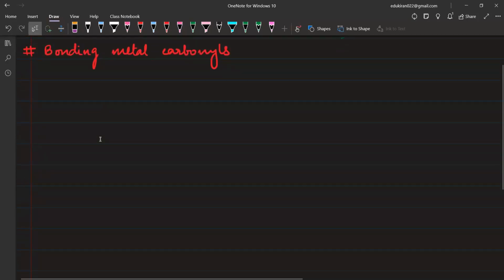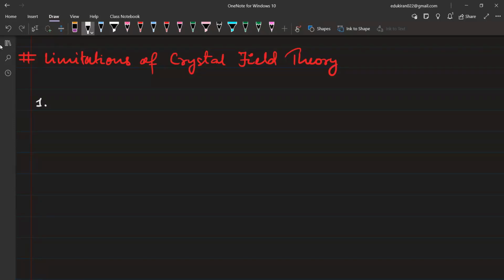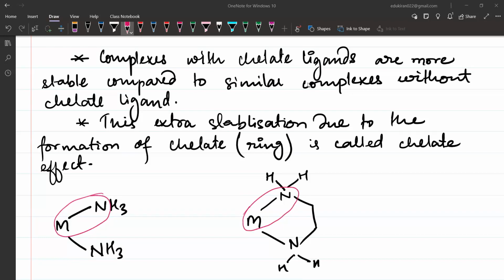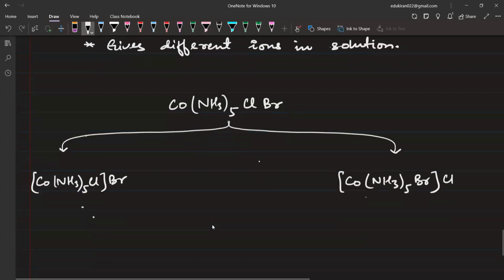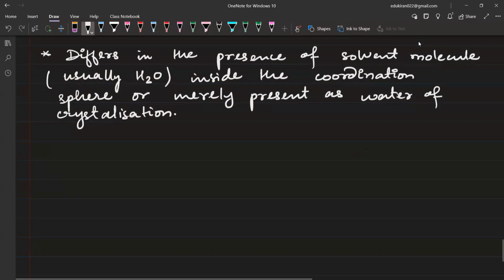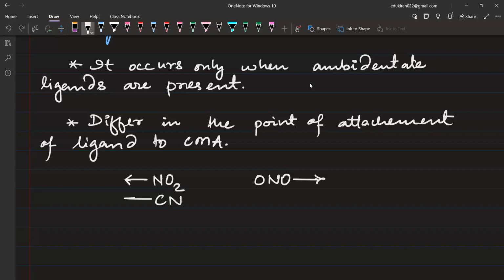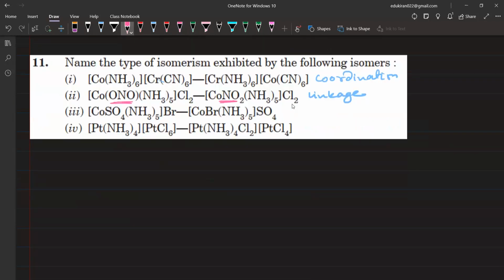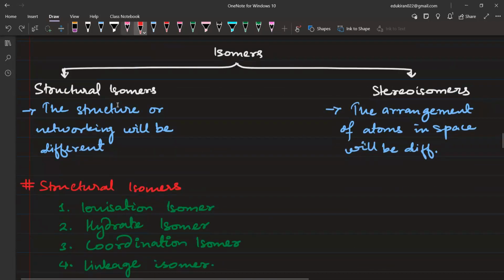Learnivio | Metal Carbonyl and Structural Isomers | Lect 12th C5 15-10-2023